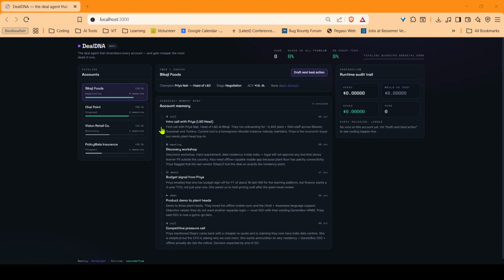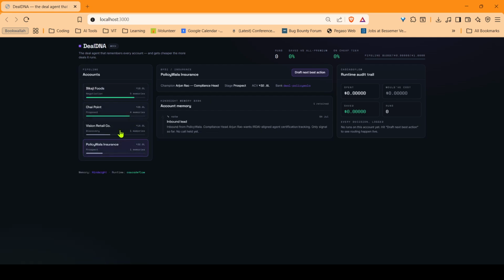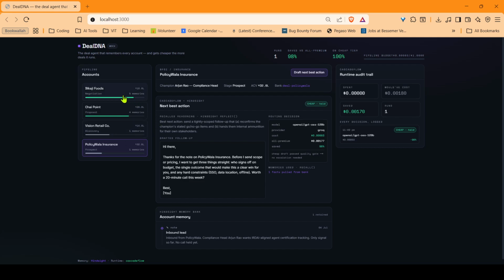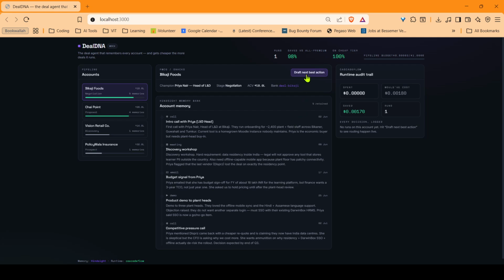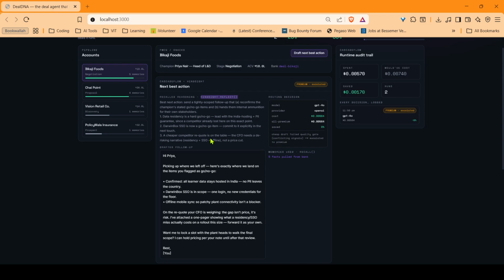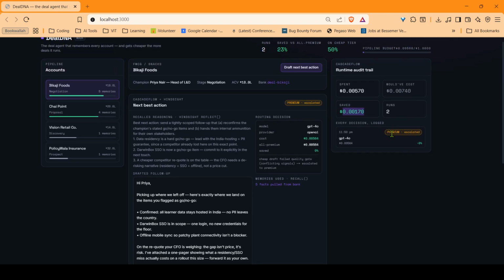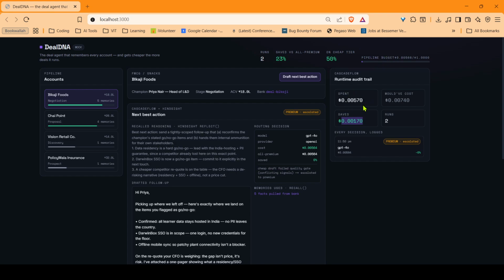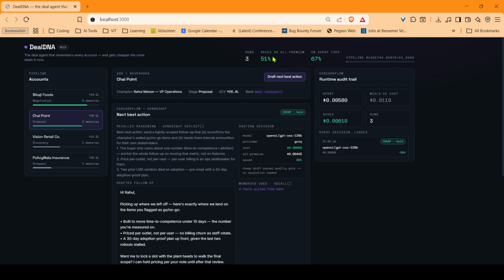DealDNA: an AI sales agent that remembers every deal